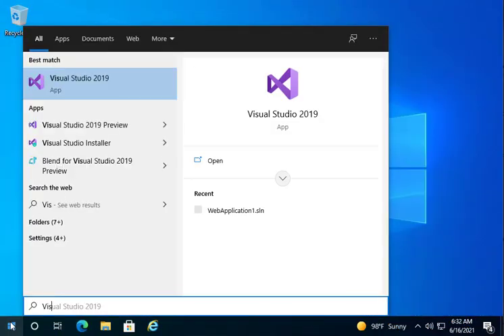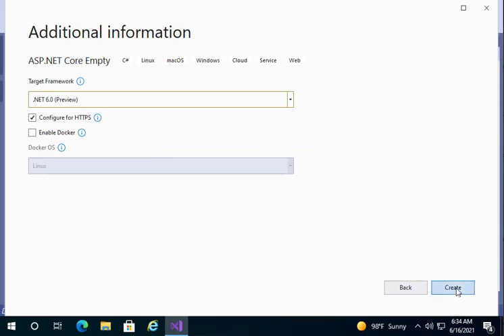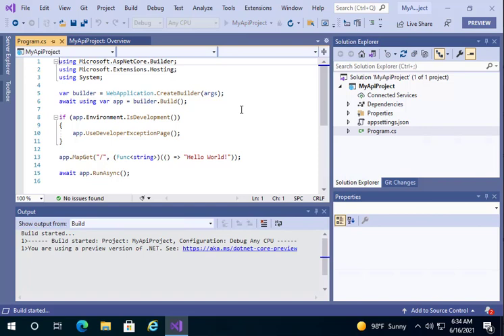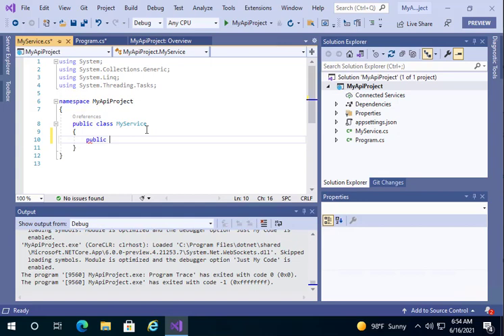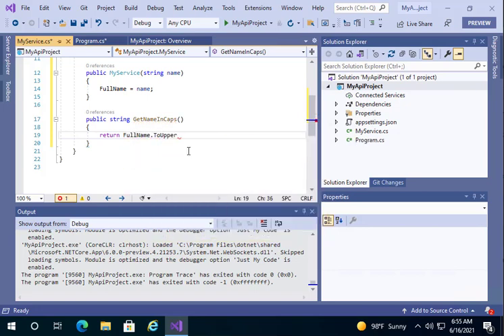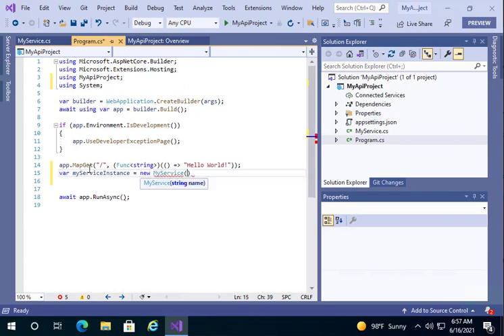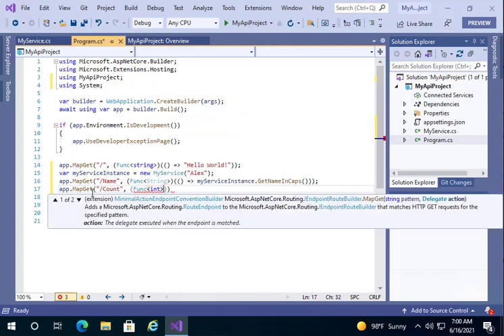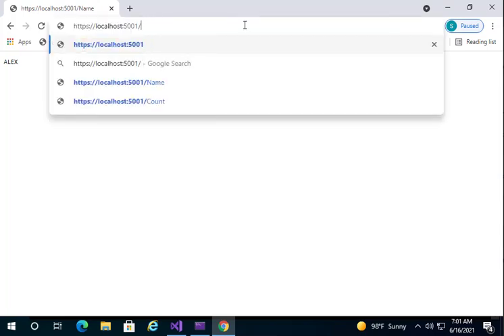Minimal APIs in Asp.Net 6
This video shows the minimal APIs feature introduced in .Net 6.